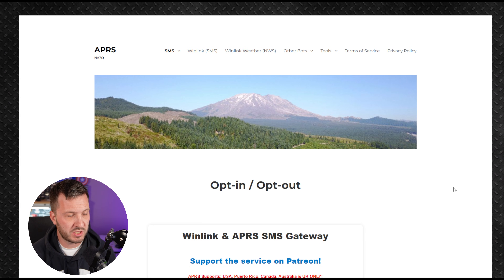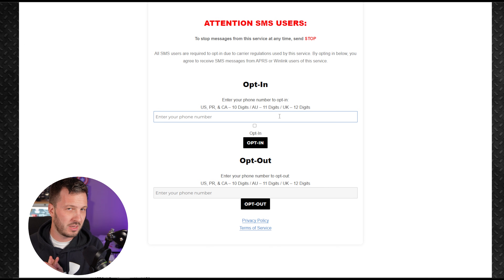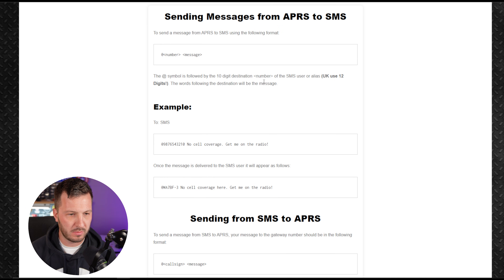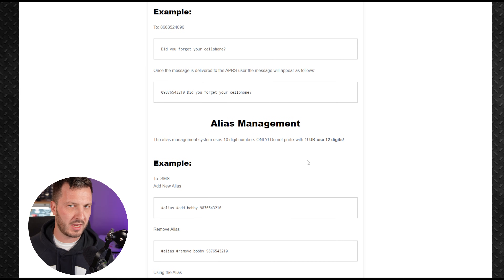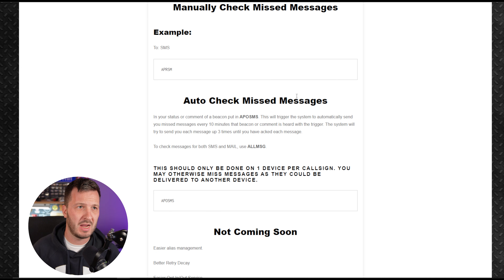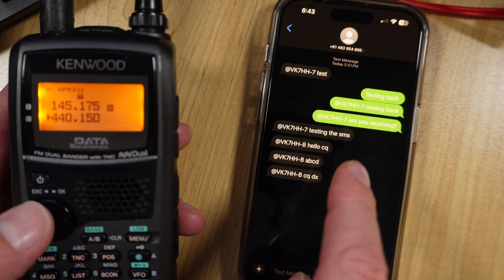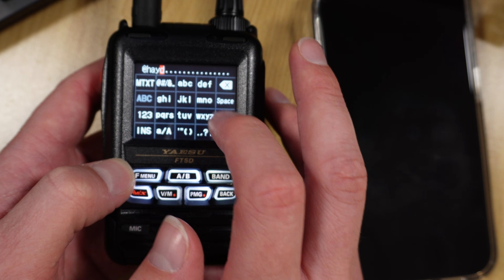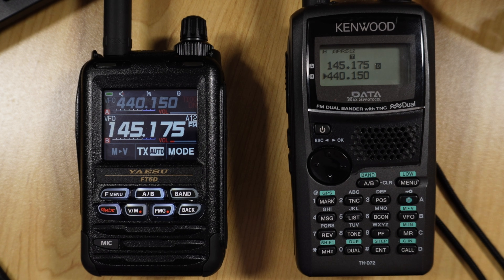Send APRS Messages Via SMS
You can send APRS messages to/from cell (mobile) phones via SMS. This is great for keeping in touch when you're out of phone coverage - but still might have an APRS digipeater around to relay a message - especially useful in emergency situations too!